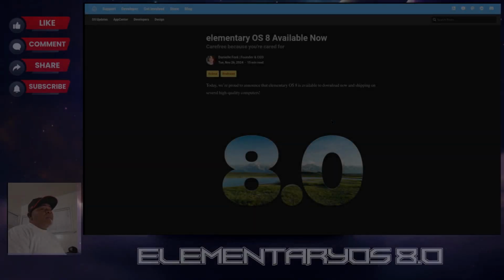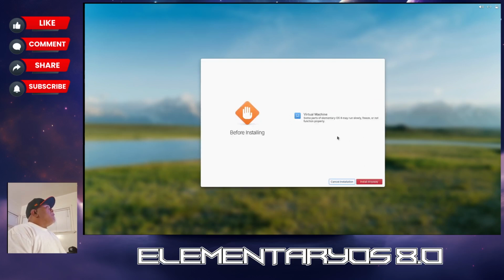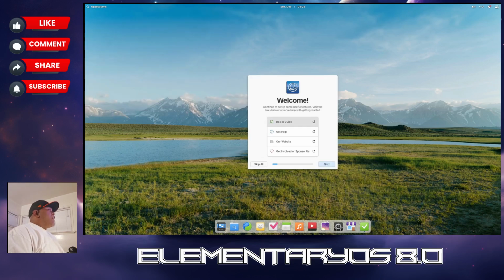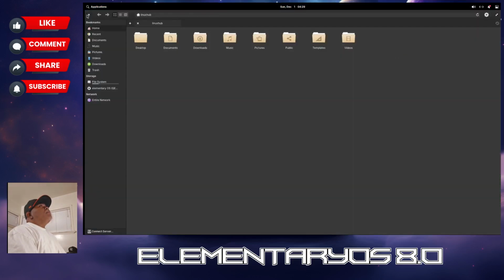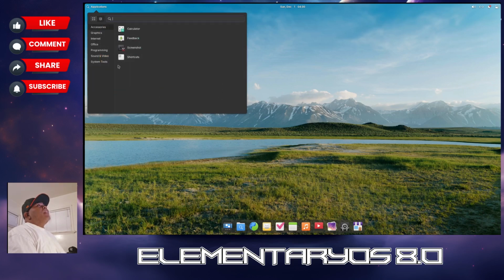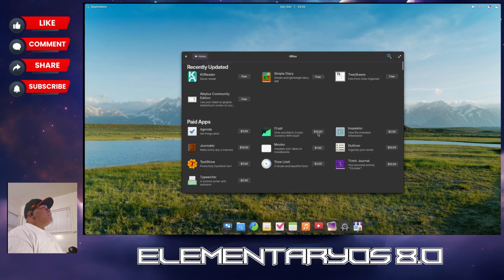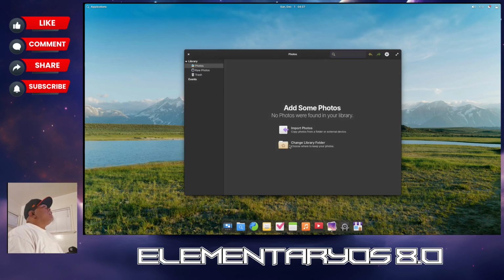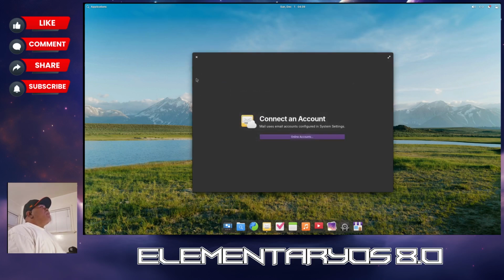ElementaryOS 8.0 First Look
On this video we are taking a look at ElementaryOS 8.0